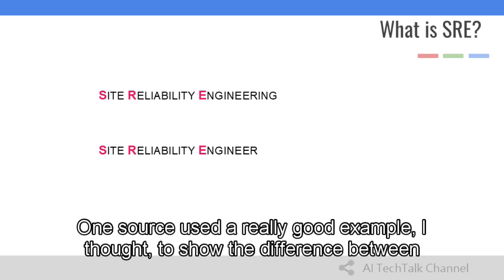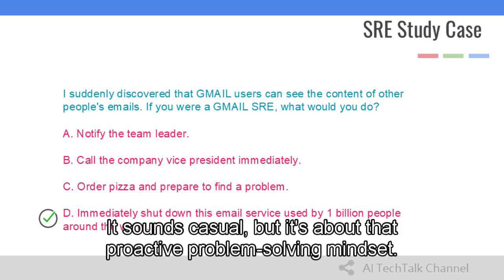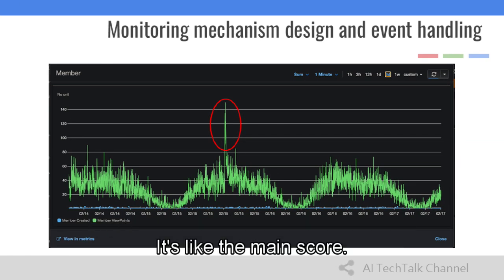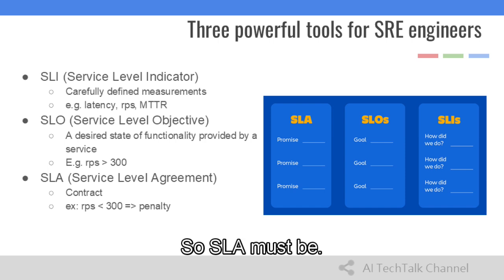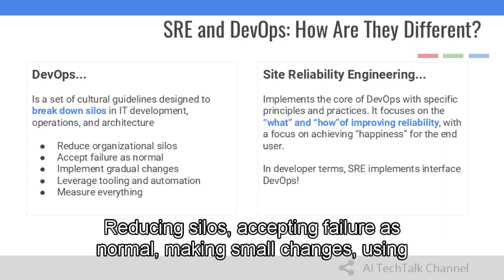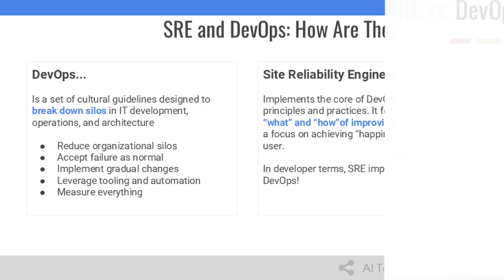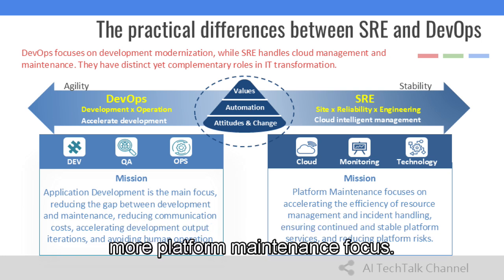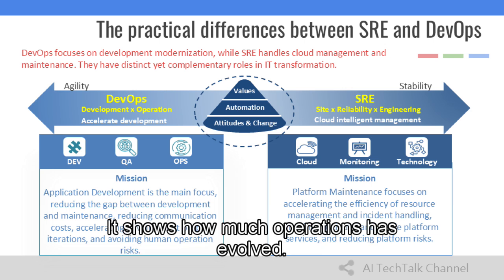SRE Introduction: A New Choice for Software Engineers in the Cloud Era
Welcome to this introductory video on Site Reliability Engineering (SRE), a crucial practice for software engineers in today's cloud-driven world. This video will explore what SRE is and why it has become essential for managing complex and large-scale cloud environments.
We'll delve into the three core goals of SRE: ensuring reliable production environments, achieving horizontal scalability, and maintaining system performance. You'll also learn about the powerful tools used by SRE engineers, including SLI (Service Level Indicator), SLO (Service Level Objective), and SLA (Service Level Agreement).
Furthermore, we will clarify the relationship between SRE and DevOps, highlighting that SRE implements the core principles and practices of DevOps with a focus on improving reliability and end-user happiness. We'll discuss their distinct yet complementary roles, where DevOps focuses on development modernization and SRE handles cloud management and maintenance.
This video provides an overview of SRE's mission in cloud intelligent management, accelerating resource management and incident handling, and ensuring stable platform services. Whether you're a software engineer, DevOps practitioner, or simply interested in cloud technologies, this video will give you a foundational understanding of SRE.